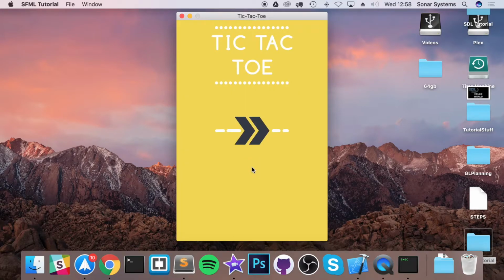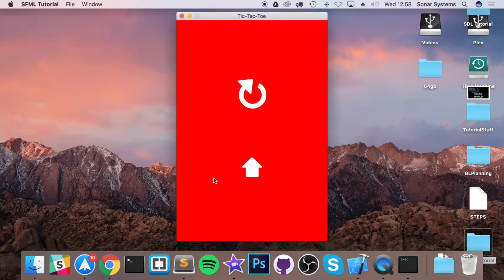Tic-Tac-Toe SFML C++ [EXTRAS] - What To Do Next?